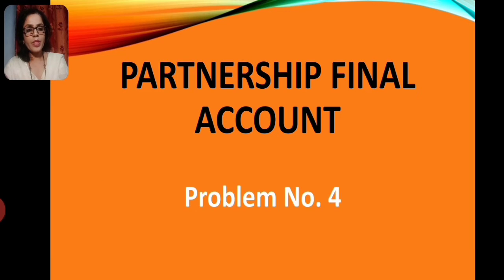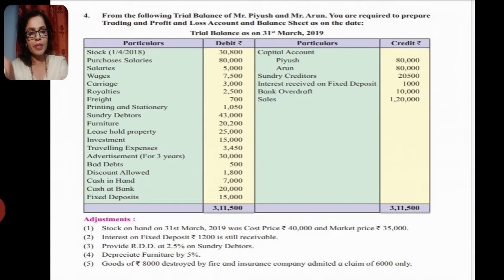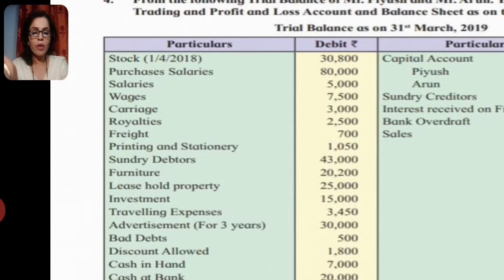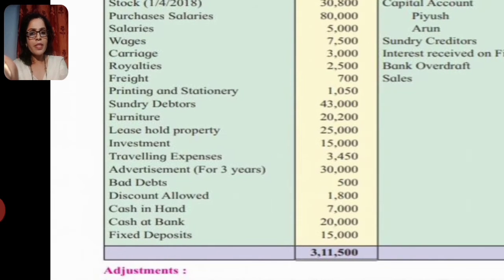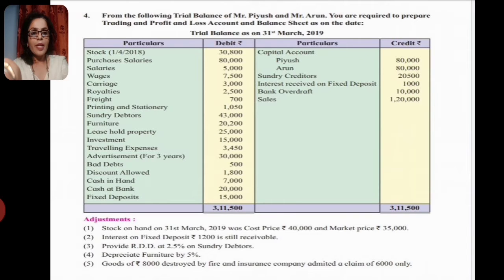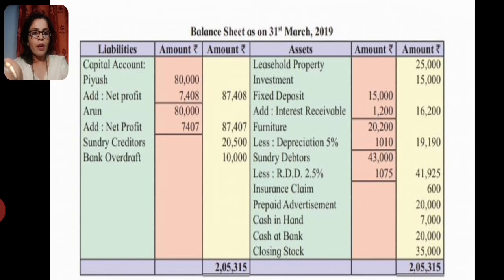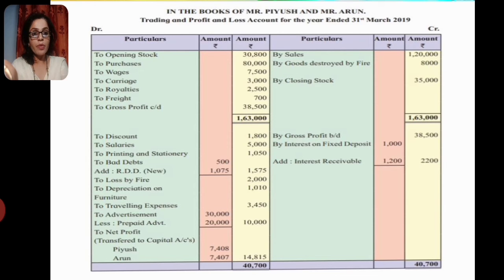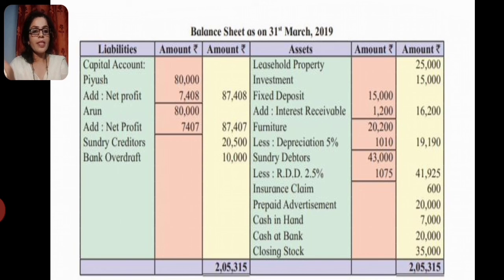4th problem in Partnership final account